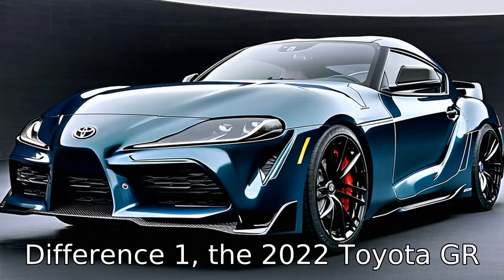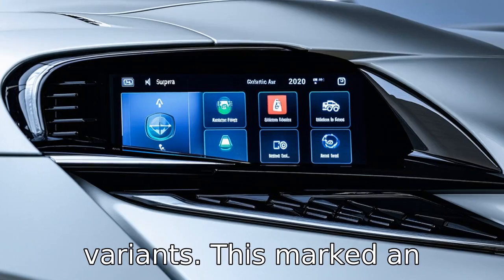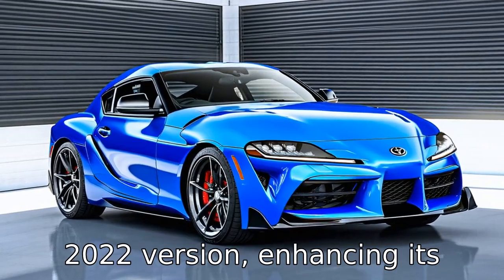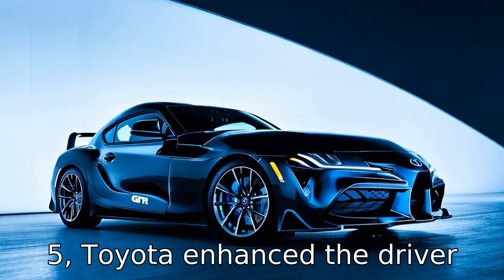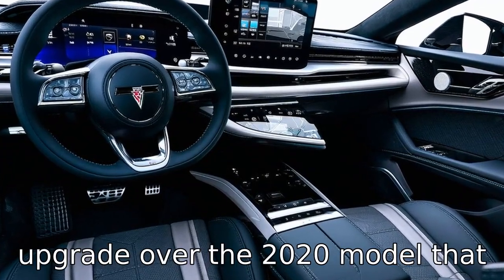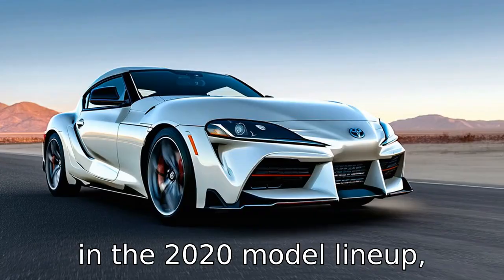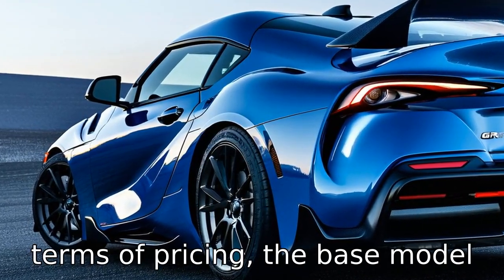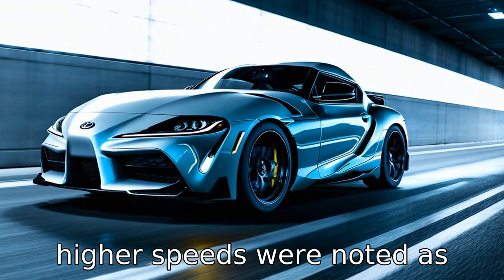Toyota GR Supra: 2022 vs. 2020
Explore the exciting upgrades of the 2022 Toyota GR Supra! From the exclusive A91-CF Edition featuring a sleek carbon fiber body kit to the enhanced 382 horsepower engine, this model is all about performance and style. Discover the improved 8.8-inch touchscreen, advanced safety features, and wireless Apple CarPlay integration. With refined steering, new upholstery options, and expanded exterior colors, the 2022 Supra elevates your driving experience in every way. Join us as we delve into the evolution from the 2020 model, highlighting the modern advancements and the reasons behind the price adjustments.